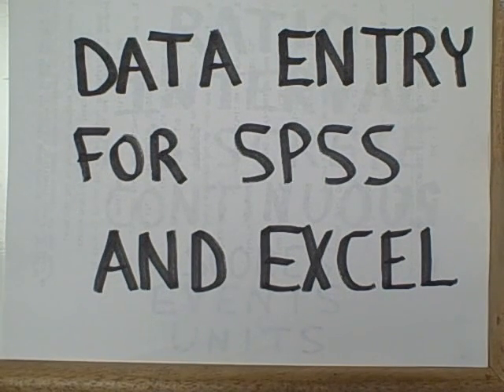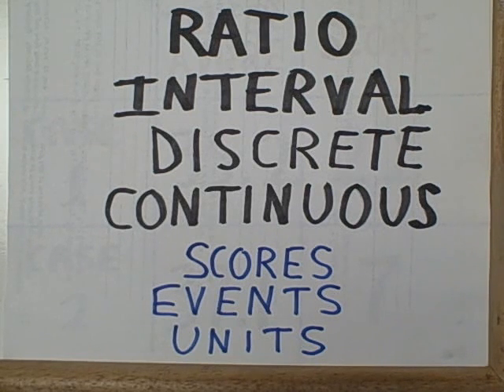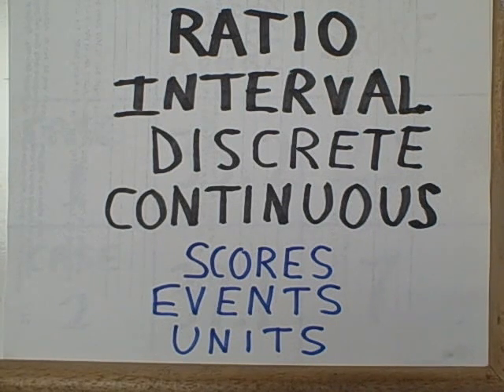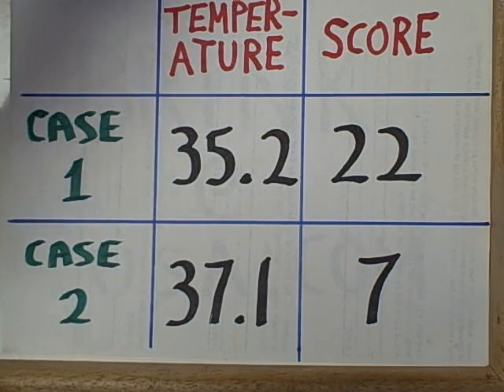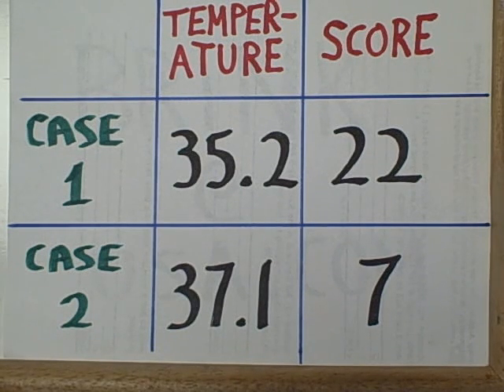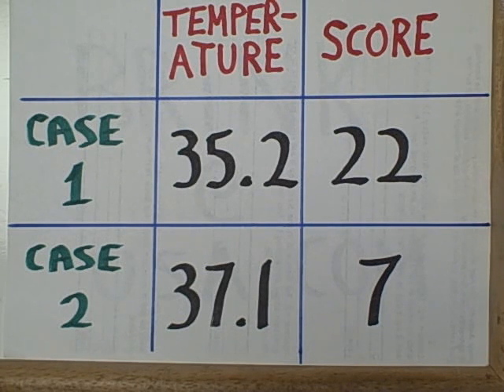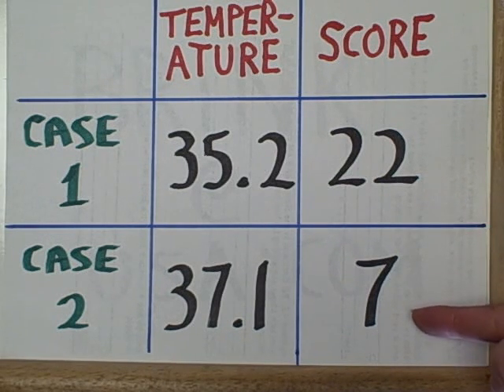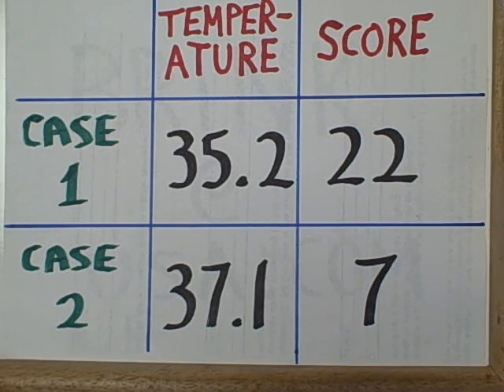SPSS numerical data input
How to input data for SPSS and other spreadsheet or statistical programs for data in numerical scales